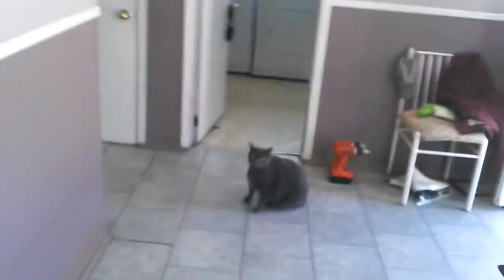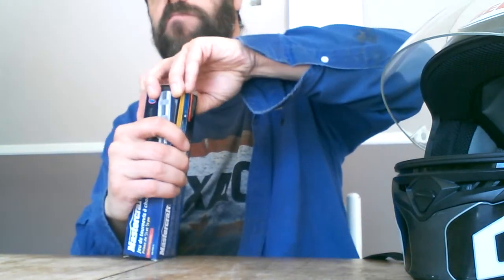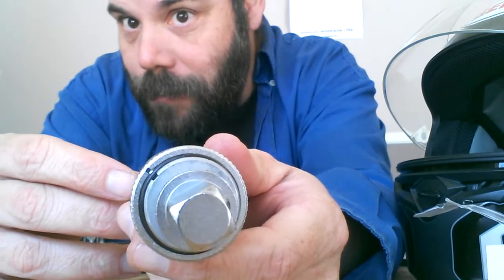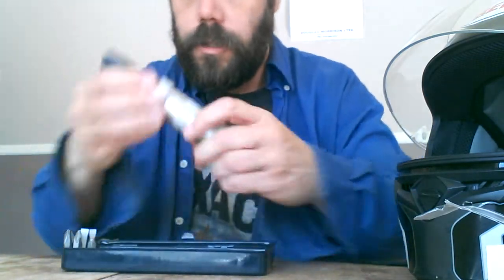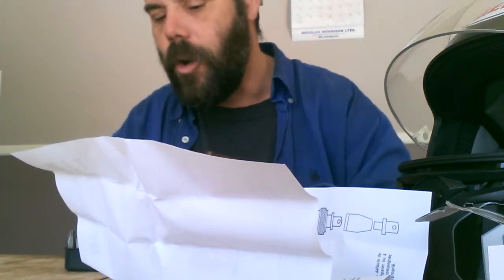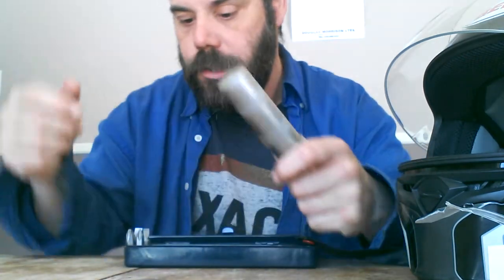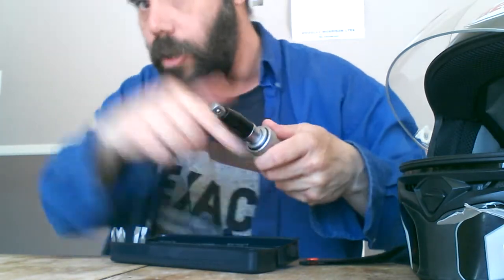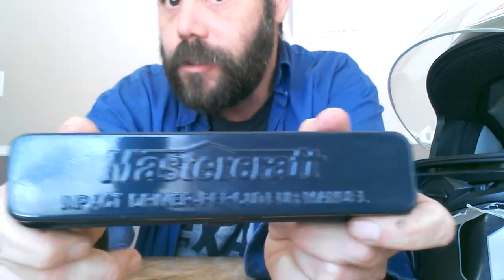A must have tool for all motorcyclist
Thanks .